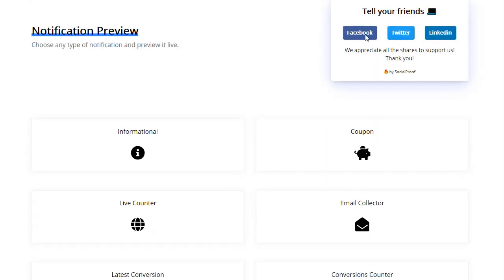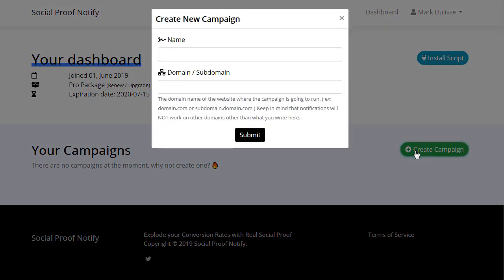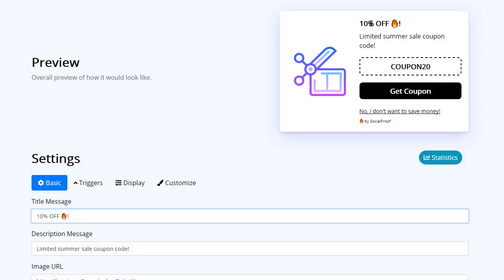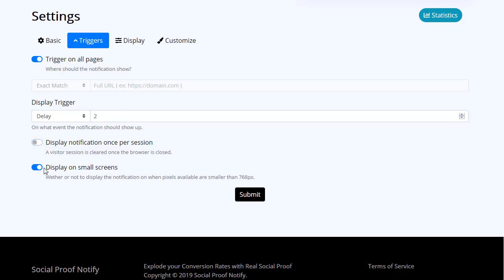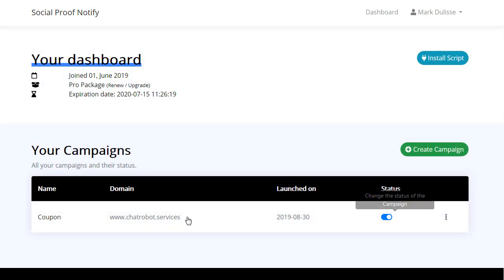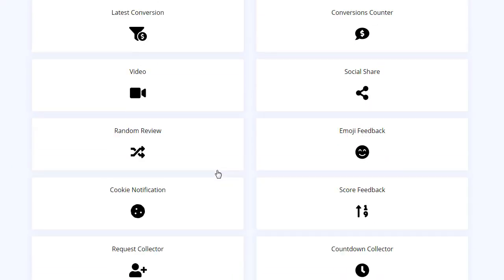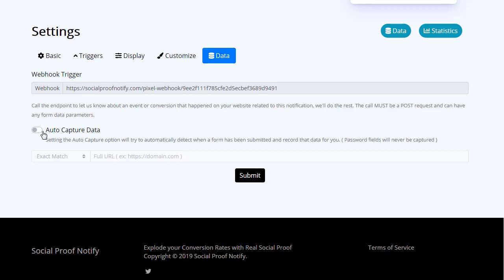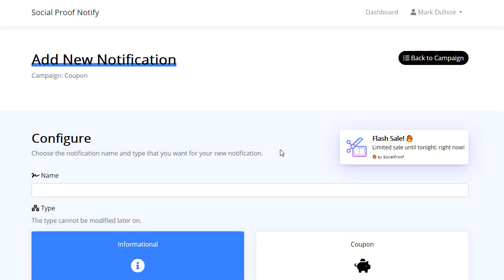Social Proof Notify Demo